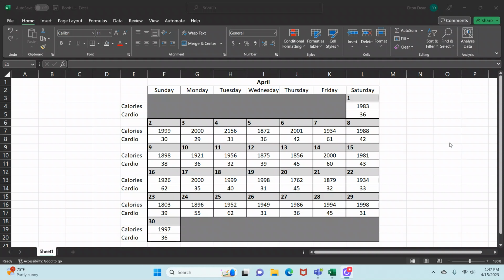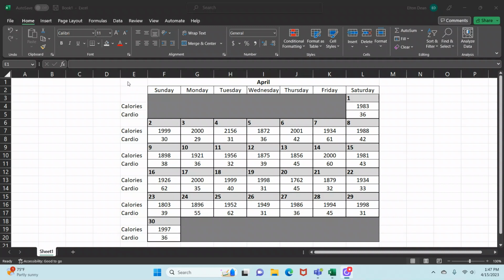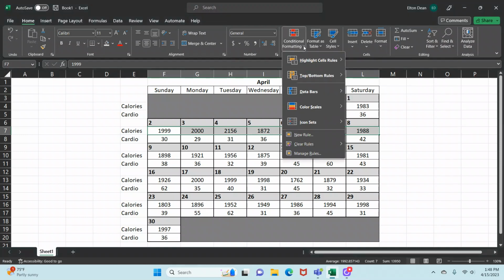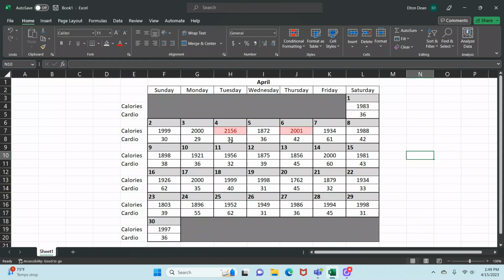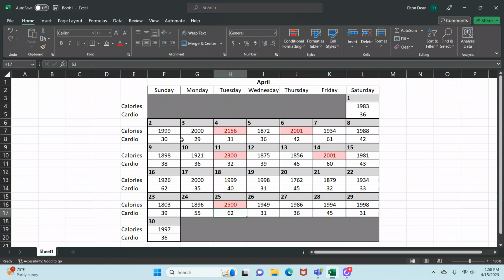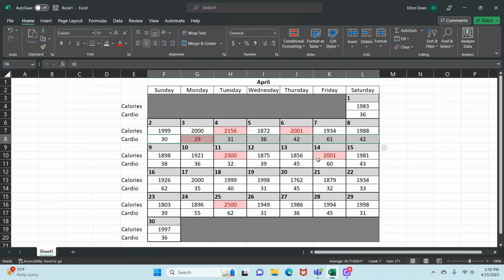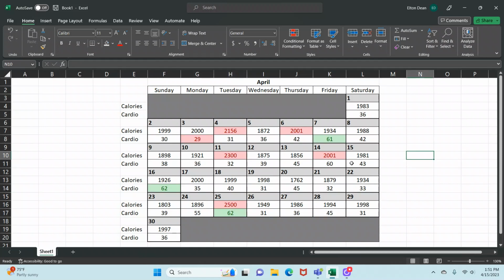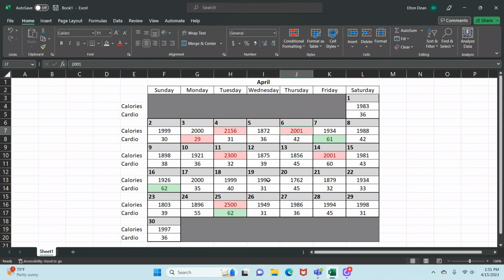CIS110 - Using Color and Conditional Formatting to Track Daily Activities